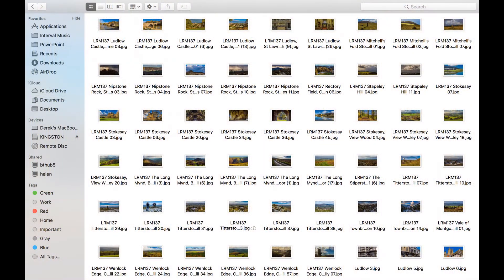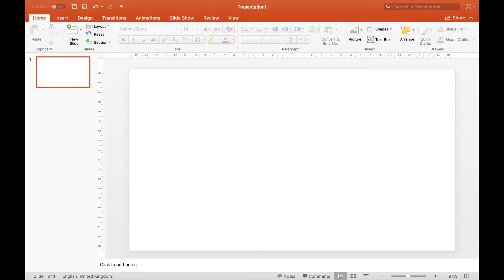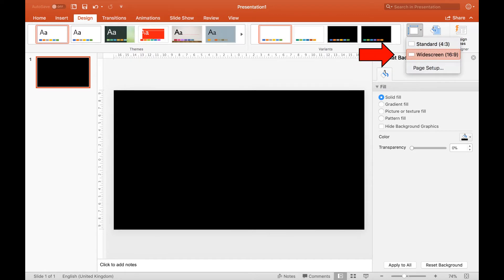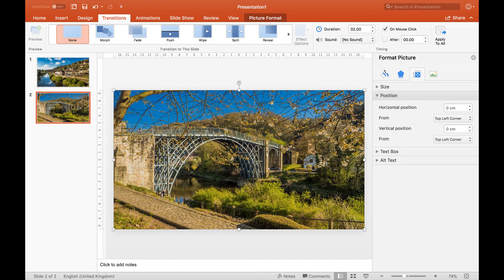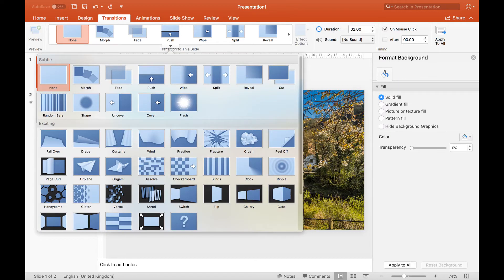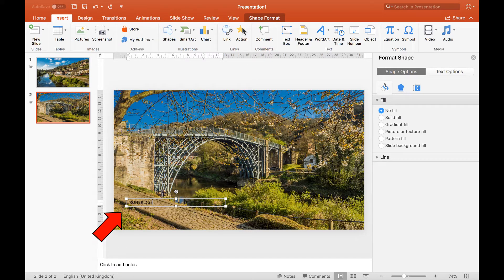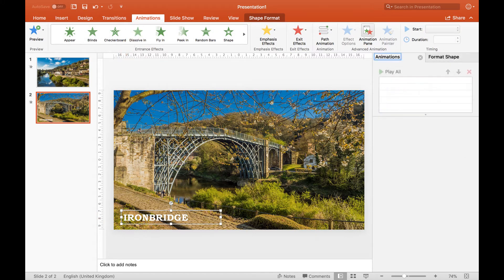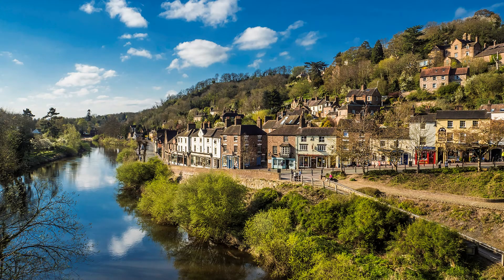Photo-soundbite 15 PowerPoint Basics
Photographers are often surprised that I use Microsoft PowerPoint for my AVs, including those posted to YouTube. It is a very sophisticated programme, provided that you are not imprisoned by its 'instant gratification' automation where everything becomes predictable. This programme covers the basics.